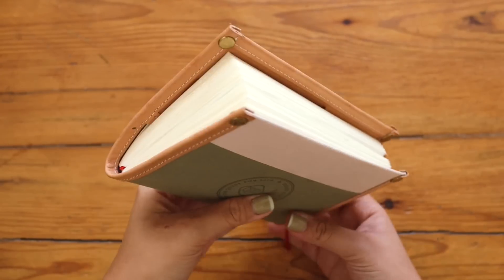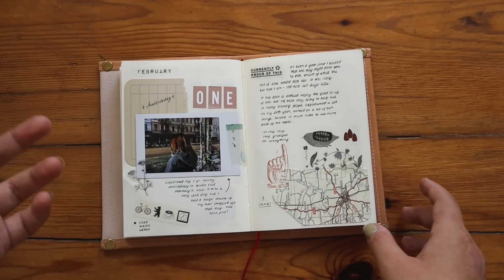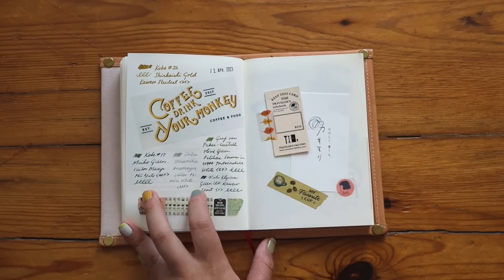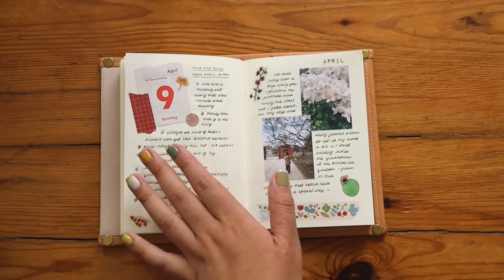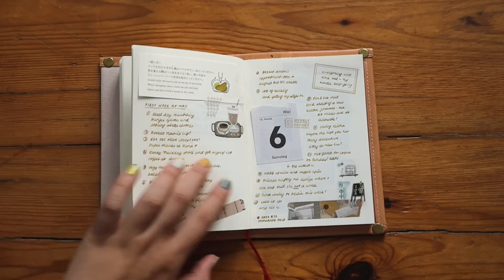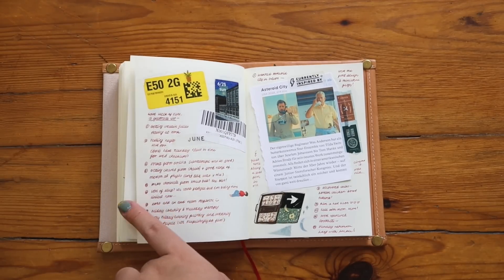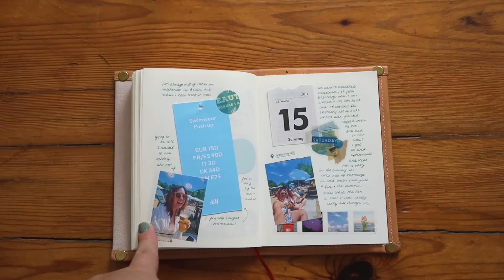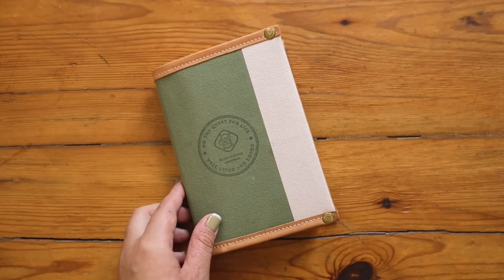Completed A6 Journal: Gratitude List & Media Log | Abbey Sy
🌞 𝙽𝙴𝚆 𝙲𝙻𝙰𝚂𝚂 𝚘𝚗 𝙶𝚎𝚝 𝙼𝚎𝚜𝚜𝚢

Been documenting a chunk of my life in this A6 journal this 2023, and I'm sharing some pages and musings from what I'm grateful for, to my media log, and other things in between.

I'm slowly shifting to documenting more intentionally, so I won't be starting a new journal in this size for the rest of the year—but it's definitely giving me ideas for future journals I can write on. Enjoy!

Abigail Sy
10207 Berlin
Germany